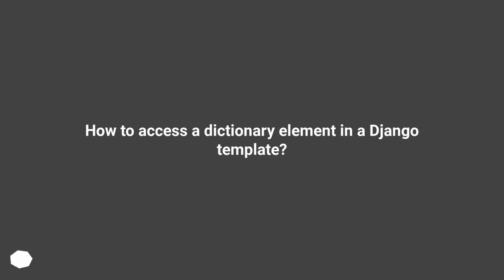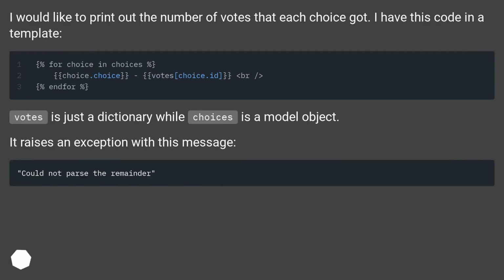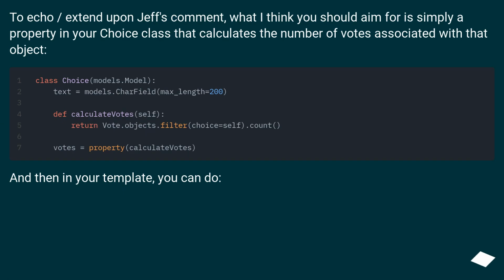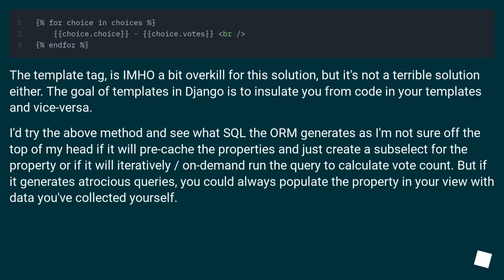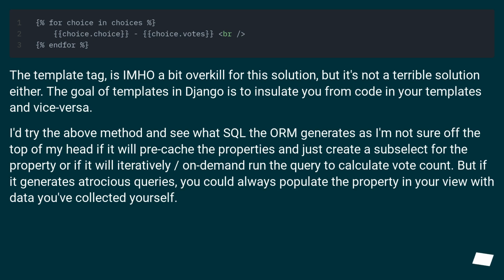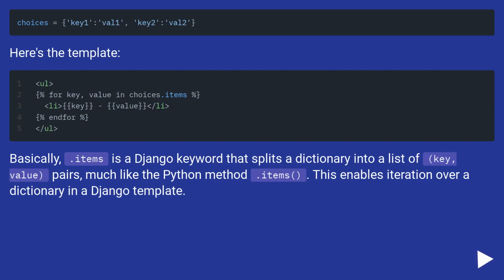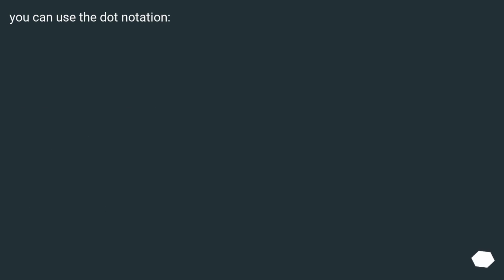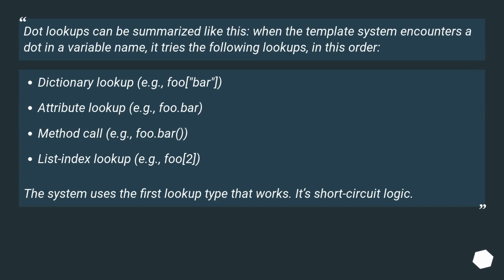How to access a dictionary element in a Django template?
Chapters
00:00 Question
00:34 Accepted answer (Score 67)
01:46 Answer 2 (Score 343)
02:15 Answer 3 (Score 222)
02:55 Answer 4 (Score 38)
03:17 Thank you